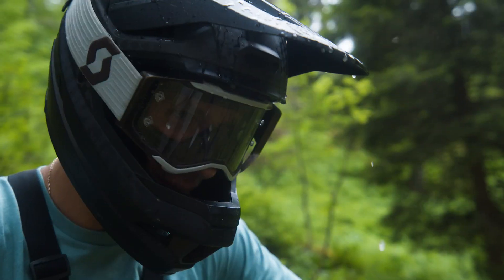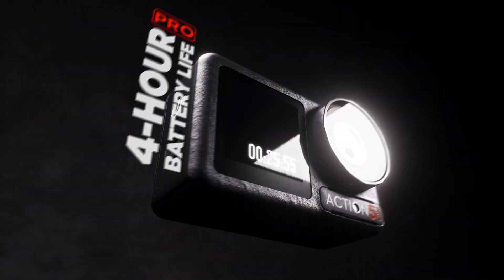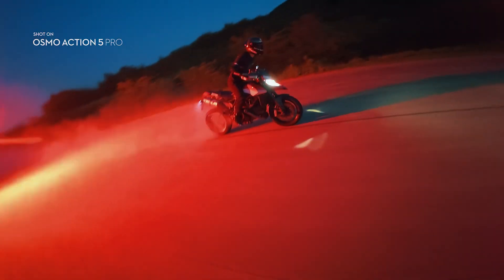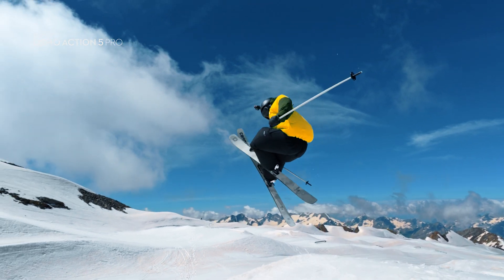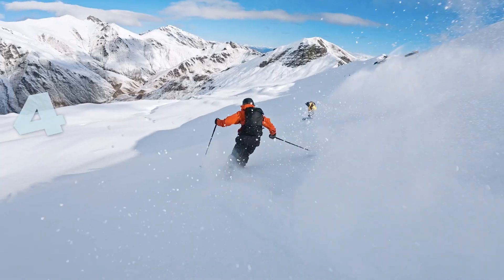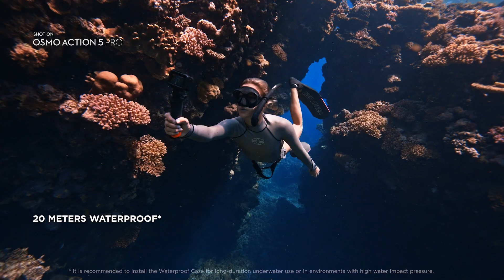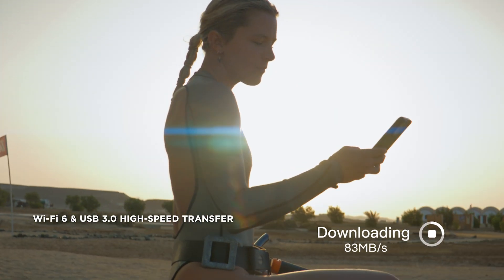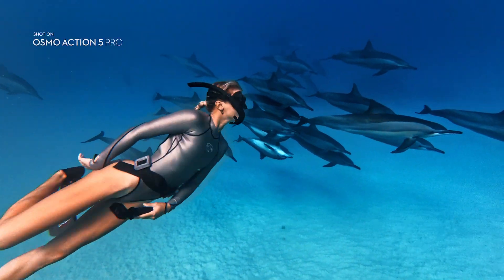DJI Osmo Action 5 Pro - Actionkameraet med revolusjonerende bildekvalitet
Introduserer DJI Osmo Action 5 Pro – Det ultimate actionkameraet med revolusjonerende bildekvalitet.

Dykk inn i eventyrene dine med selvtillit, drevet av den helt nye 1/1,3″-sensoren og revolusjonerende 4nm-brikke, som leverer opptil 13,5 stopp med imponerende klarhet og levende bilder , selv i dårlig lys. Med en utvidet 4-timers batterilevetid kan du fordype deg helt og være med fra morgen til kveld.
✅ Neste generasjons 1/1.3″-sensor og en 4nm-brikke
✅ Motivsentrering og sporing
✅ Doble OLED-berøringsskjermer med høy lysstyrke
✅ 360° horisontal stabil
✅ 4-timers utvidet batterilevetid
✅ Dobbel DJI mikrofon direkte tilkobling
✅ 4K-/60 High-Dynamic Low-Light Imaging & 4K SuperNight Mode
✅ 10-bits & D-Log M & HLG
✅ 20m vanntett
✅ 47GB Brukbar innebygd lagring
✅ Barometrisk og hydrostatisk trykkdeteksjon
✅ 40MP Burst Shooting
✅ 32x ActionCamera